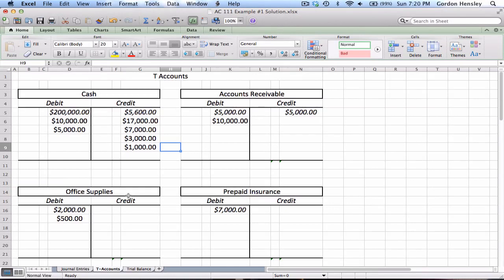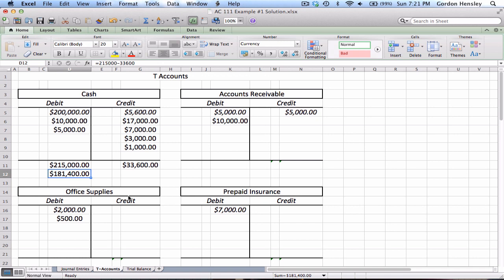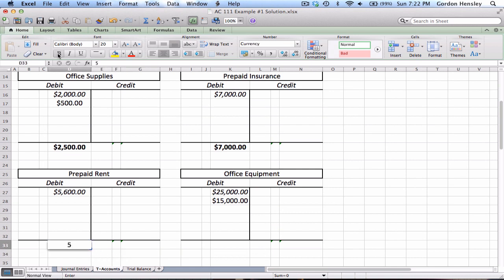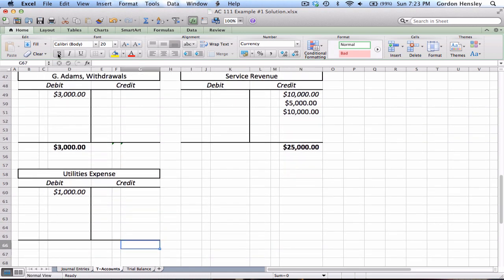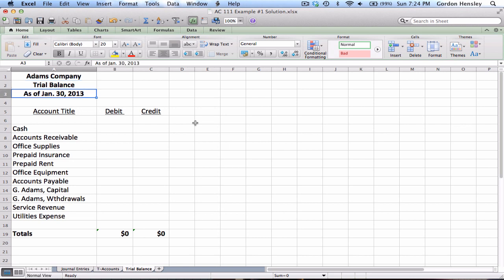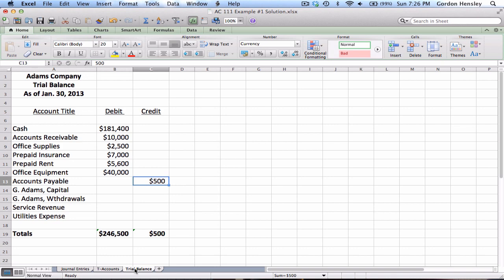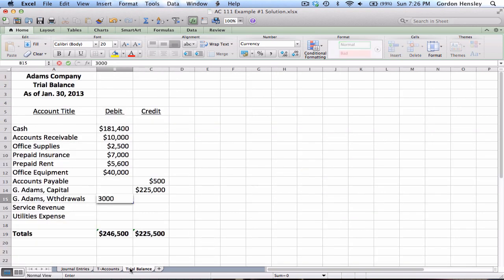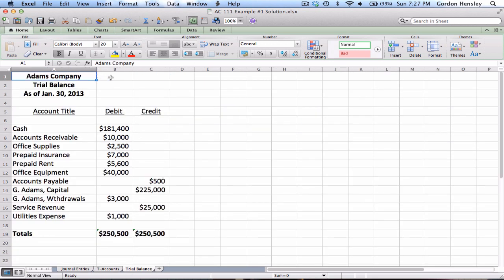Journal Entries, T-Accounts, Trail Balance Demonstration Part 4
Journal Entries, T-Accounts, Trial Balance Demonstration Part 4